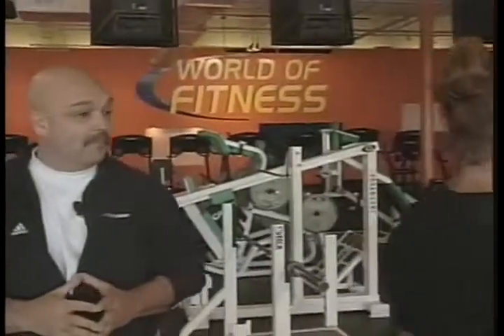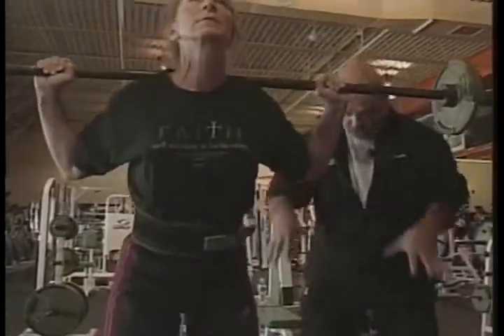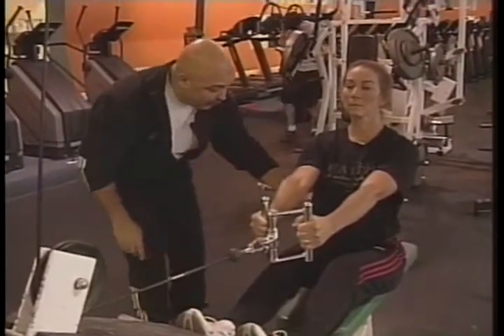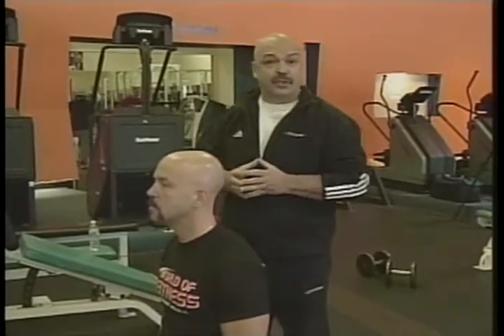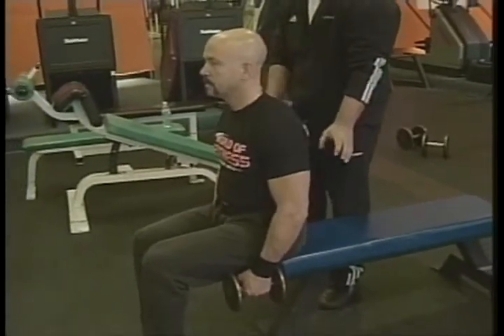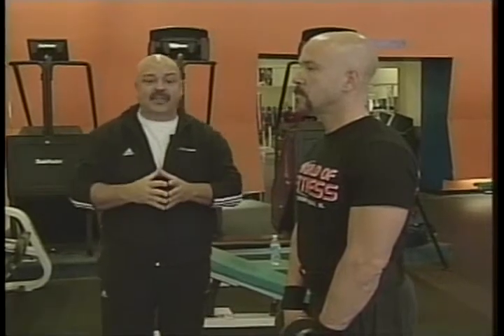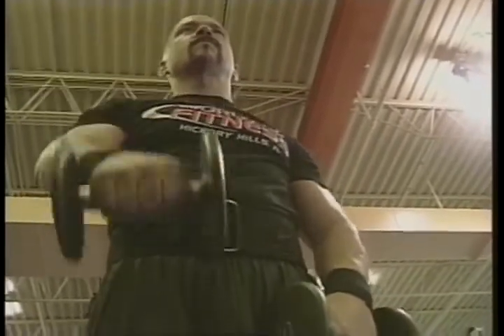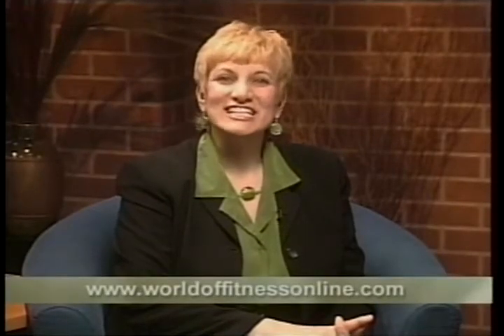World of Fitness 2 of 2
Hello Everyone,

 Here is the second of two training video's from World of Fitness in Hickory Hills, IL.

 worldoffitnessonline

 Please to enjoy :-)

 Take Care!

 Lee/PaigeYes